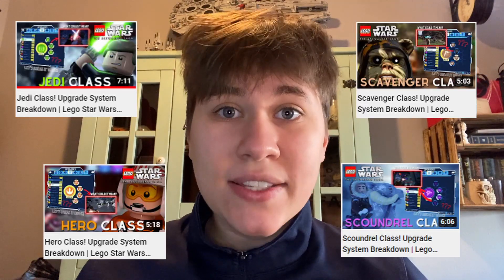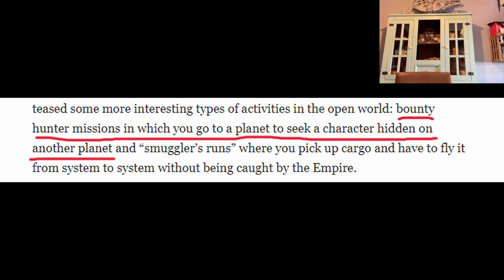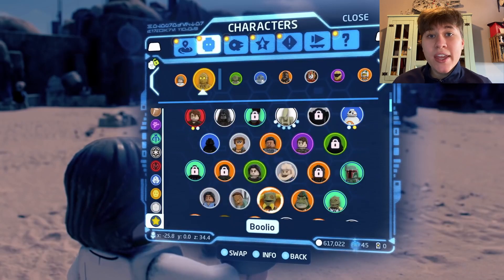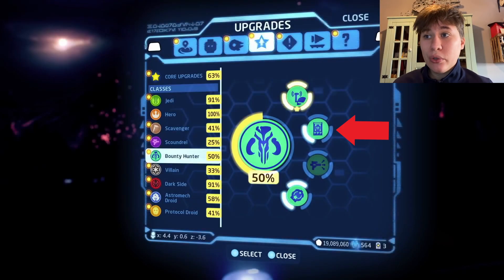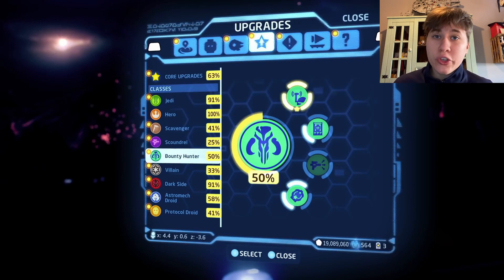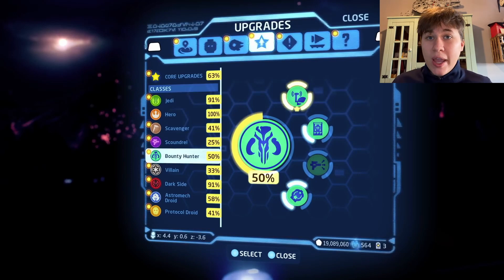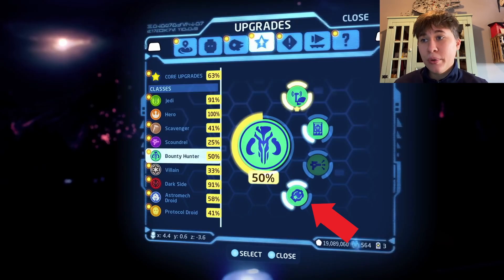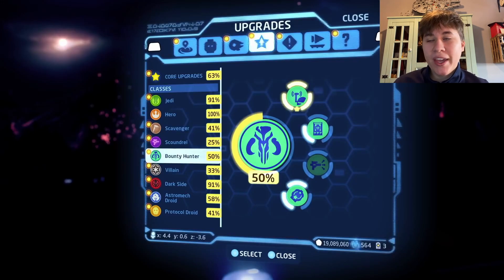Bounty Hunter Class! Upgrade System Breakdown | Lego Star Wars The Skywalker Saga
In this video I will be breaking down the Bounty Hunter class, it’s perks and what upgrading those might have on the characters. This one is a very special one and I can’t wait to share with you what I found.

And don't forget to smash that like button so I know what kind of videos you want to see :)